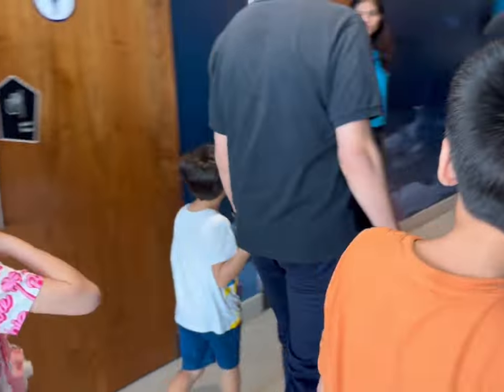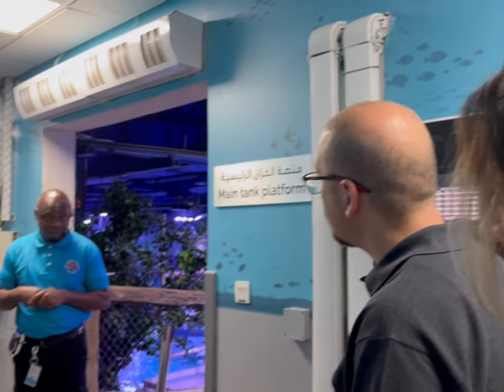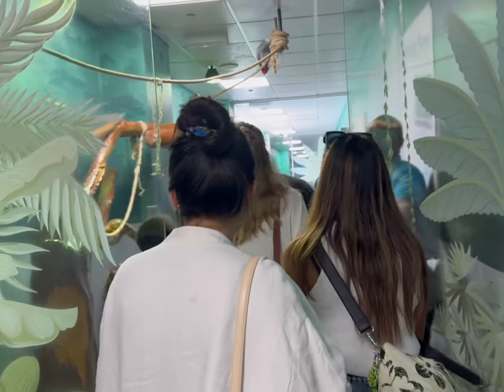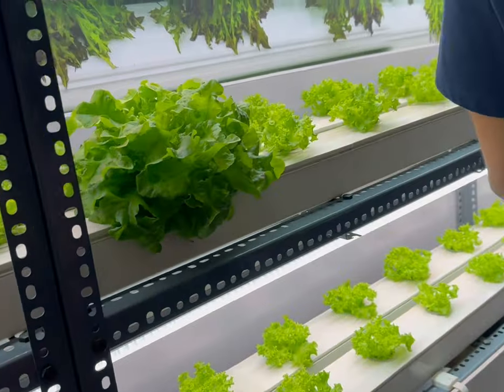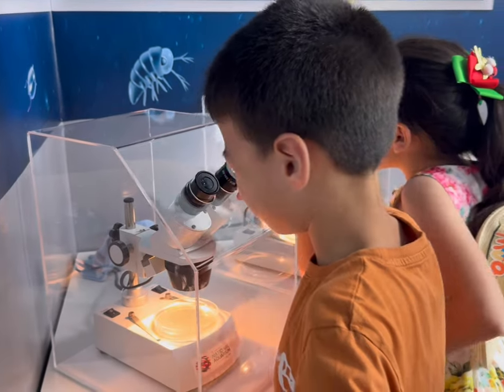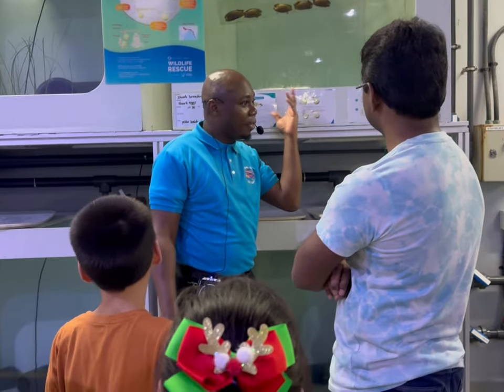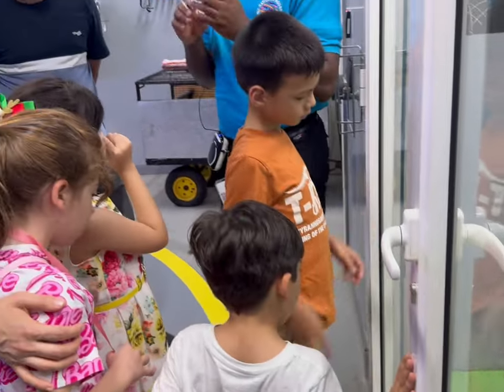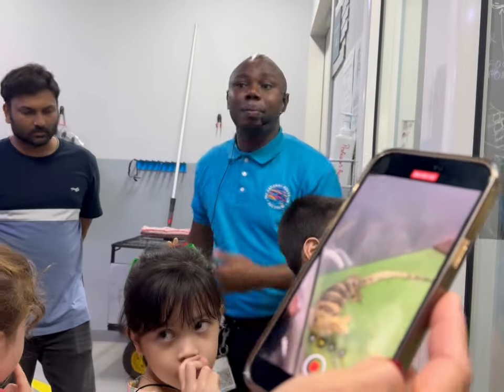🐠🌊 Kid Marine Biologists on a Mission! 🇵🇭🇸🇾🇺🇸 Multicultural Squad Takes on Abu Dhabi Aquarium! 🦈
🐠🌊 Kid Marine Biologists on a Mission! 🇵🇭🇸🇾🇺🇸 Multicultural Squad Takes on Abu Dhabi Aquarium! 🦈Watch as 7-year-old Fil-Am David and his half-Syrian, half-Filipina BFF Nor become mini marine conservationists! 👦🏽👧🏽🐳
👀 See them:
🧠 Learn about ocean life
🐟 Get up close with sea creatures
🌍 Discover the importance of conservation
😲 React to amazing underwater sights!
Plus:
🇵🇭 3 Filipina aunties bringing the fun
🇺🇸 1 American expat dad adding to the adventure
Cultural diversity meets marine biology! 🌈🐙
🔊 Sound ON for "oohs," "aahs," and multilingual marine facts! 🗣️🐡